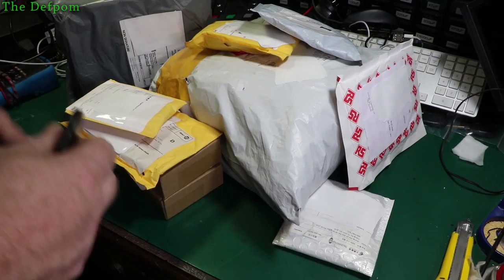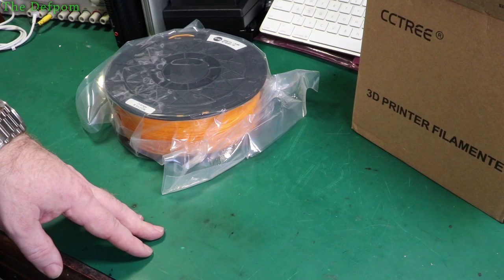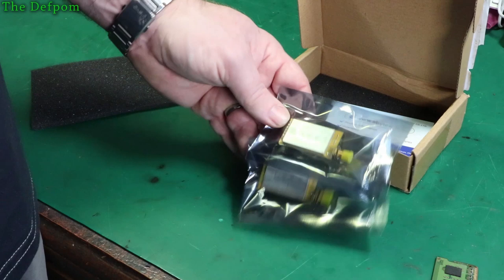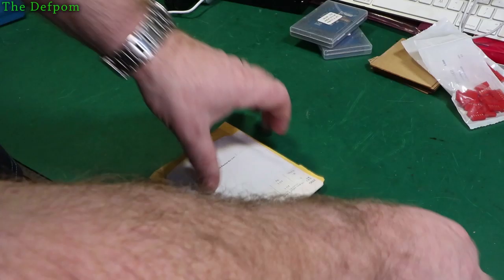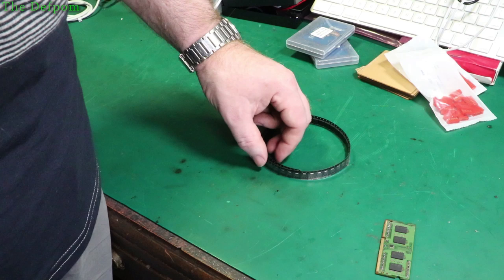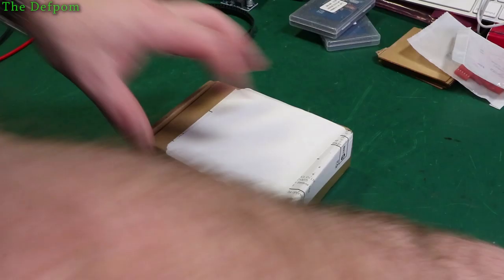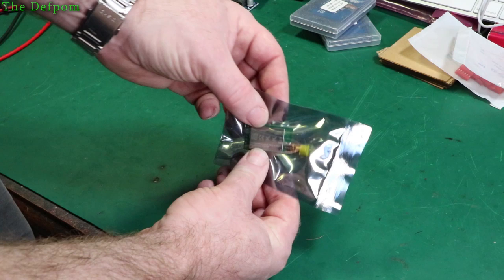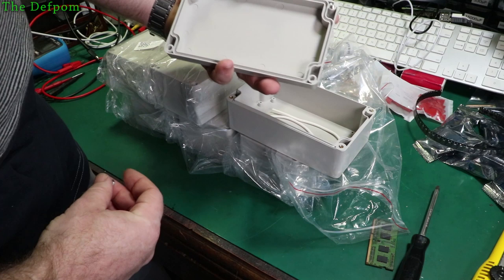#687 Mailbag Monday 17th February 2020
0:16 - CCTree 1.75mm 3D Printer Filament
1:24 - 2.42" OLED Display Module
2:15 - 1W E32 LoRa module
2:48 - 1mm 80x80 Perspex Panel
3:32 - 6 Pin Ribbon Connector (no link).
4:05 - AMS1117 3.3V Voltage Regulator
4:58 - Adjustable Buck Converter
7:57 - 100mW E32 LoRa module
8:25 - Momentary Push Button
8:51 - ABS Enclosure

Boonton
4220.

Fluke
8842A:
893A.
A90.

HP/Agilent/Keysight
5005A.

Marconi
2022D.
2955.

Siglent
SPL-1008.